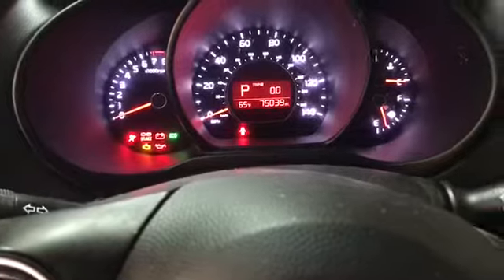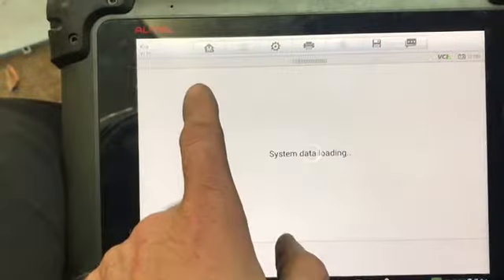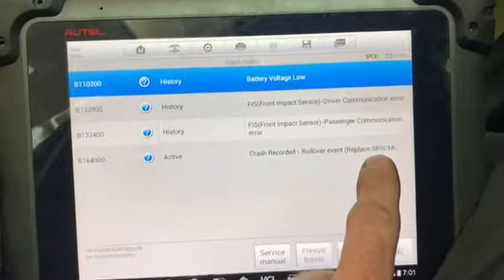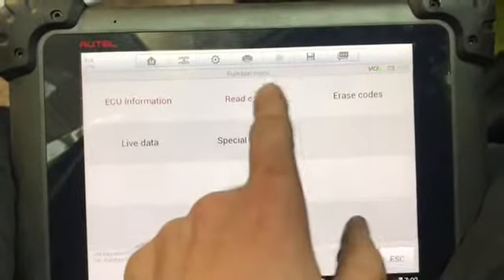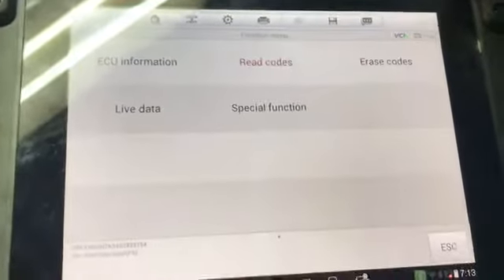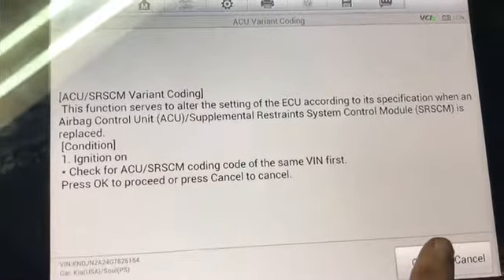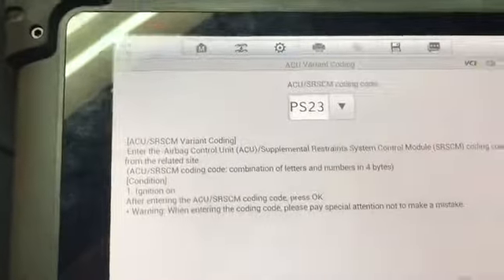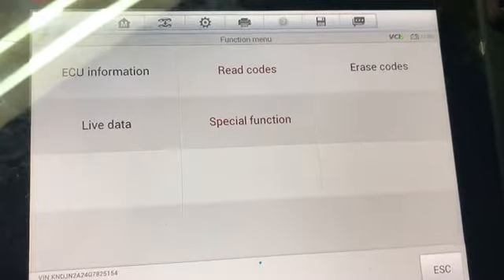2016 Kia air bag module replacement & coding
Replacing an air bag control module after replacement of deployment SRS components. Performed variant coding using Autel Maxisys.